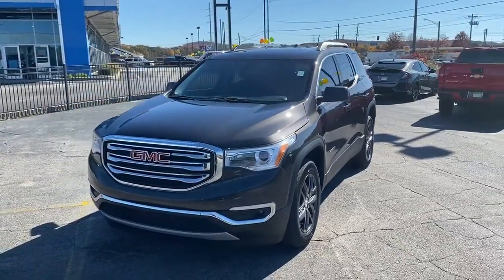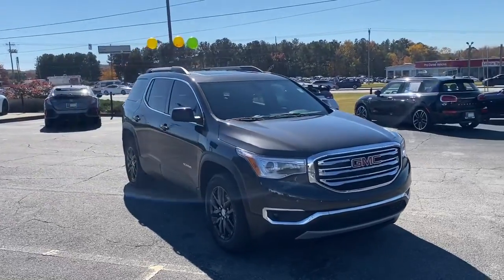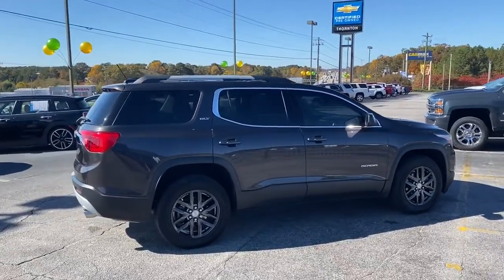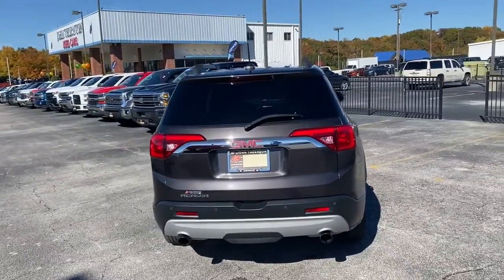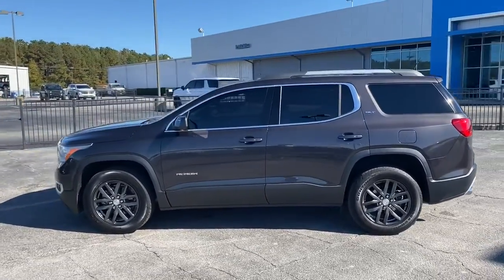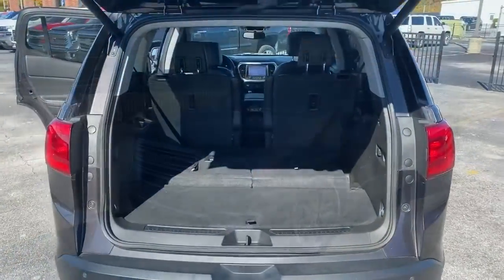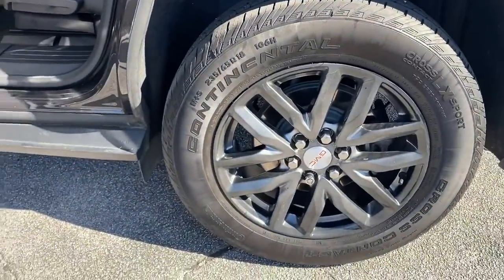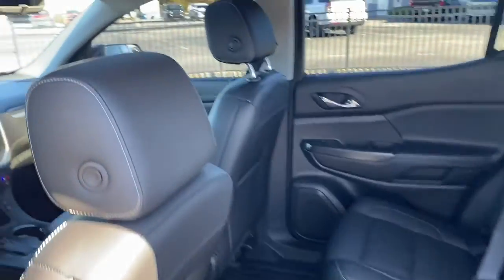2019 GMC Acadia Lithia Springs, Douglasville, Powder Springs, Smyrna, Atlanta, GA 22102A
Iridium Metallic Used 2019 GMC Acadia available in Lithia Springs, Georgia at John Thornton Chevrolet. Servicing the Douglasville, Powder Springs, Smyrna, Atlanta, GA area.